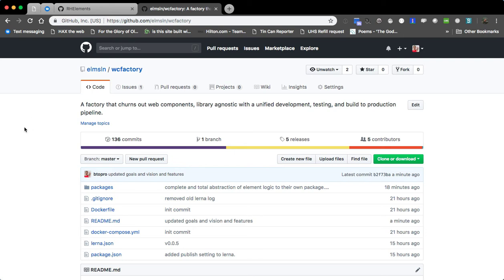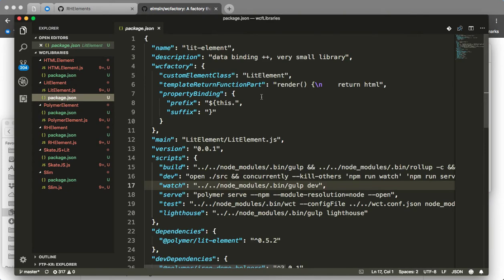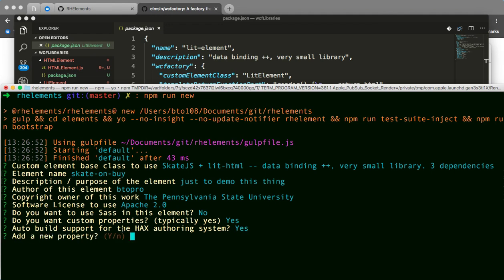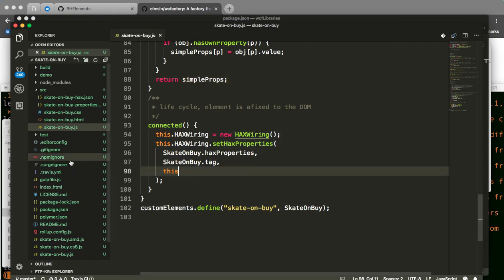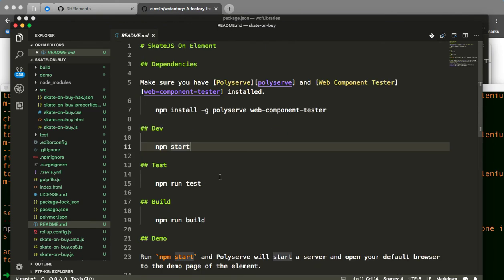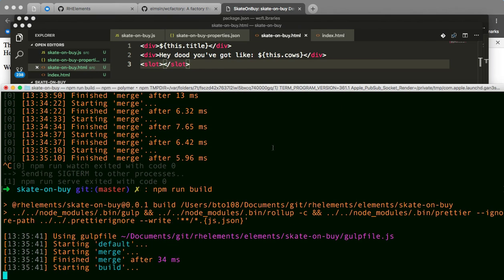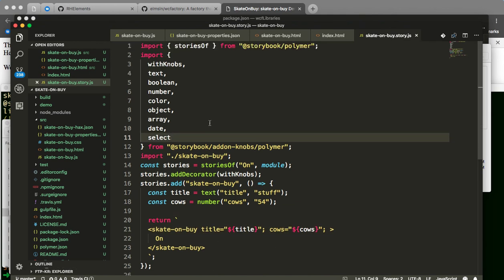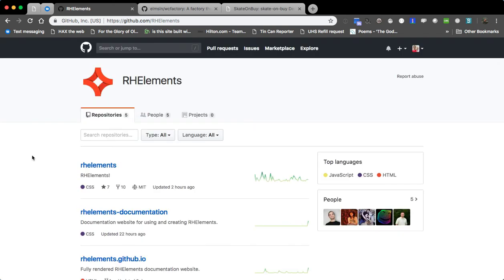First look: Web Component Factory (wcfactory)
This is a reveal of the vision, state and ideas going on in the Web Component Factory repo

This is a fork of ideas and generators started by Red Hat that we hope to use to create a library agnostic methodology of developing, managing, presenting, integrating, building, and deploying web components to the world!